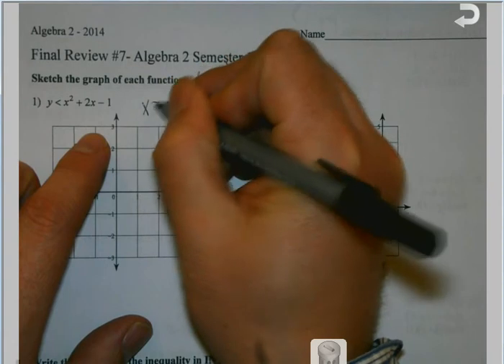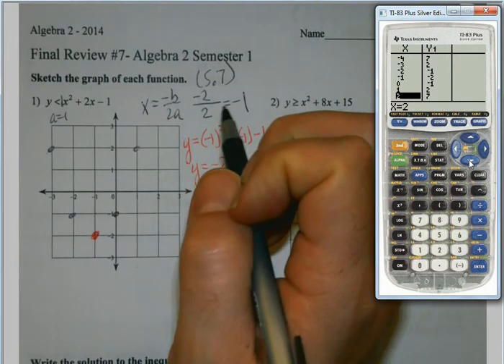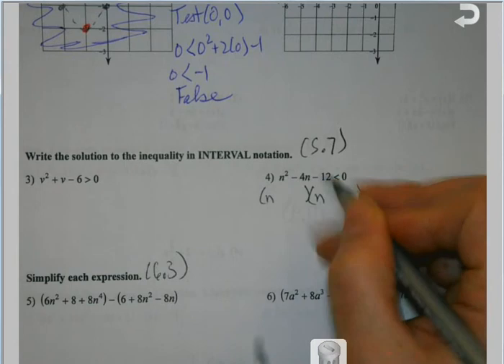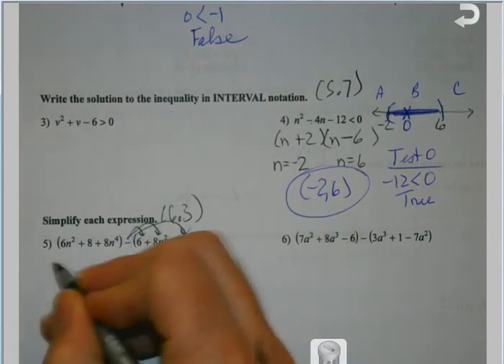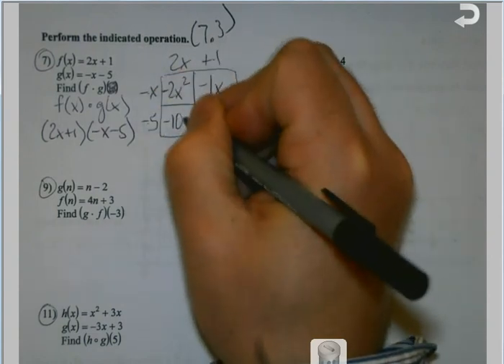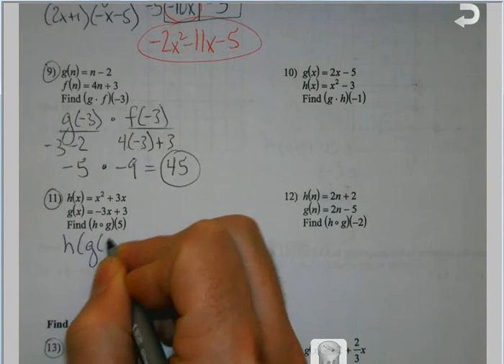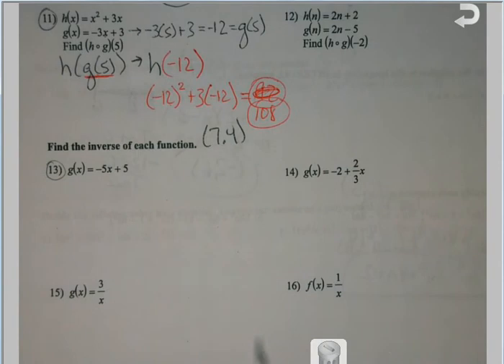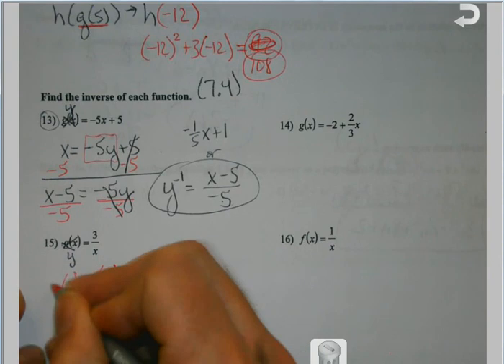Alg 2 Sem 1 Help for Review #7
We discuss topics getting ready for the semester 1 exam!